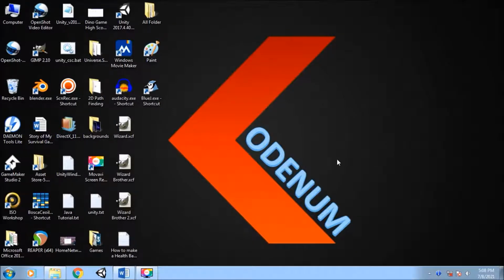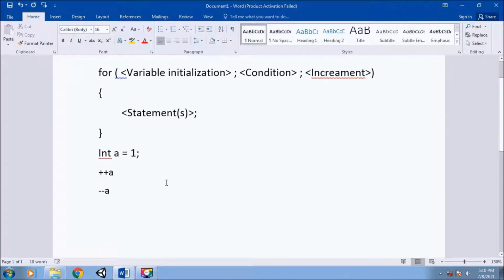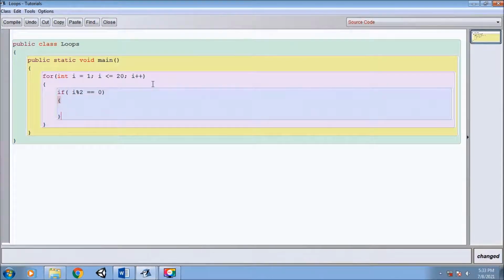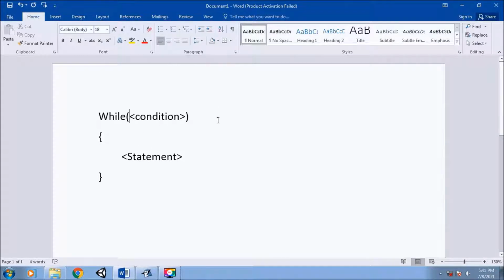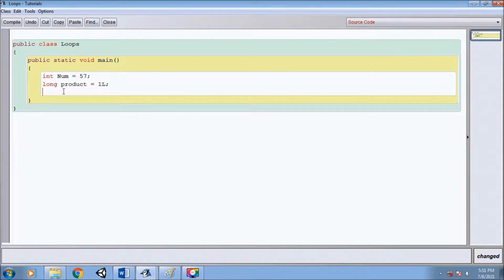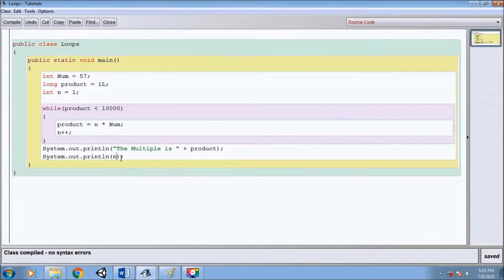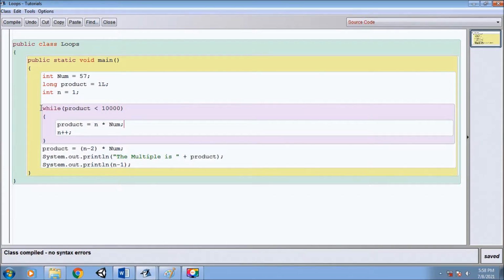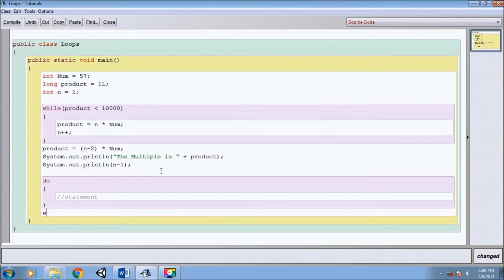Loops - Java Basic Course - E5 | CODENUM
This video is on loops of java.
I explain For loop and While loop here. Do while loops is not explained separately as it is same as while loop. Hope you like it.